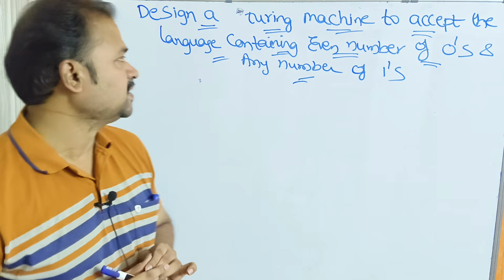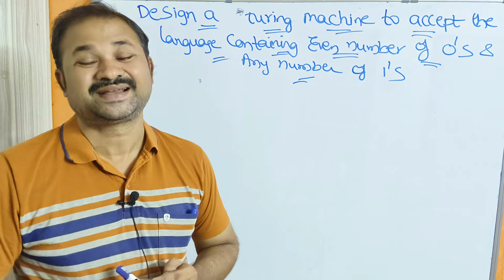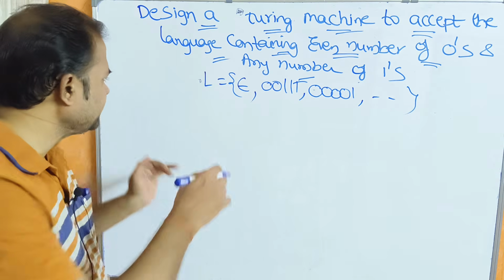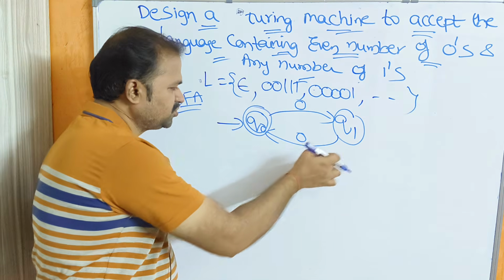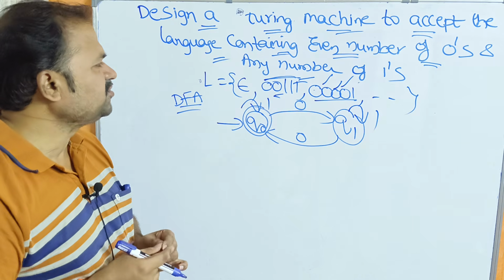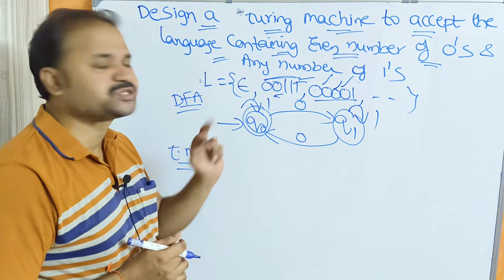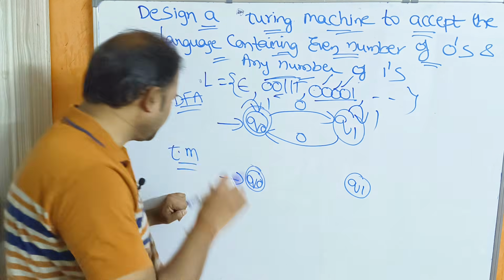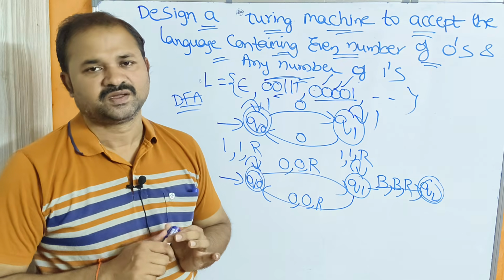Design a Turing Machine to accept Even number of 0's and Any number of 1's || TOC || FLAT ||Automata